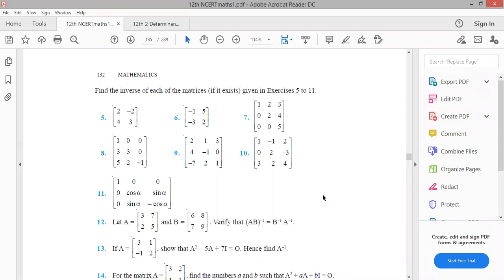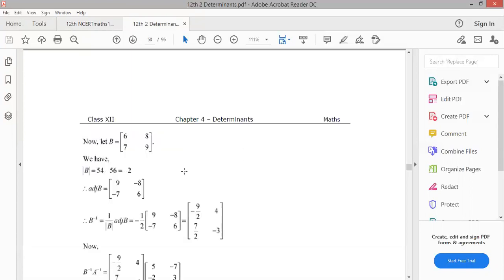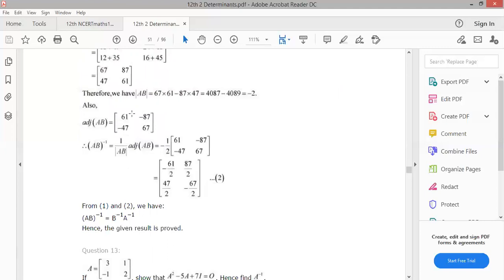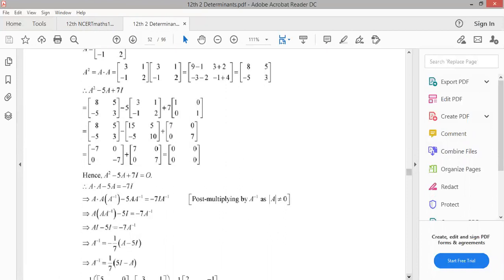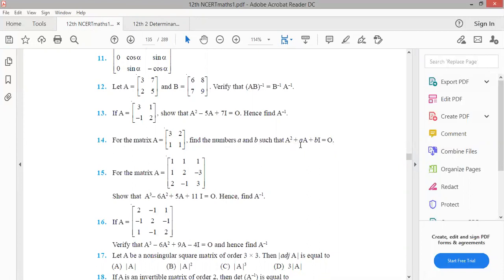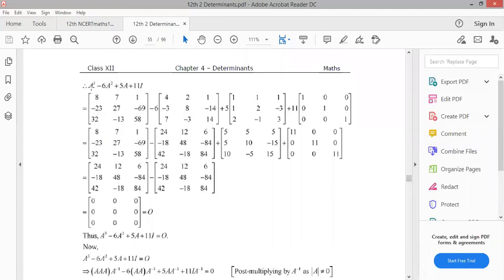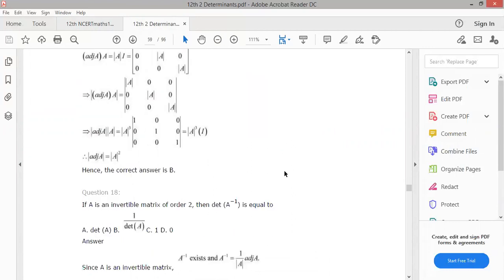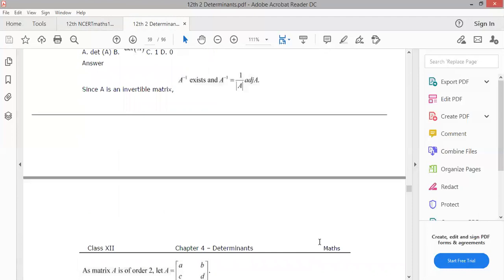Some Exercises on Inverse of a Matrix (Contd.)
Class: 12th
Subject: Mathematics
Chapter: Determinants
Topic: Some Exercises on Inverse of a Matrix (Contd.)